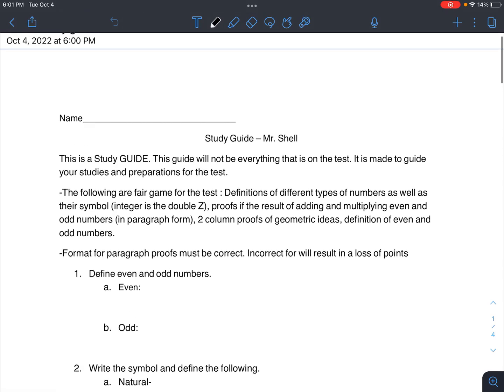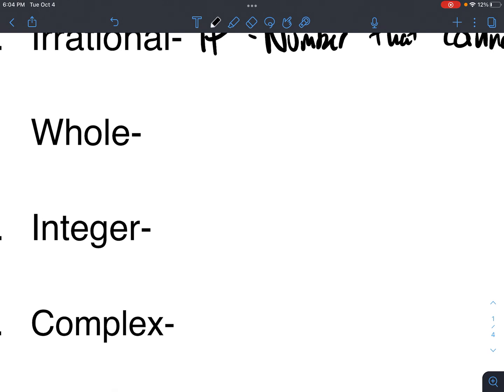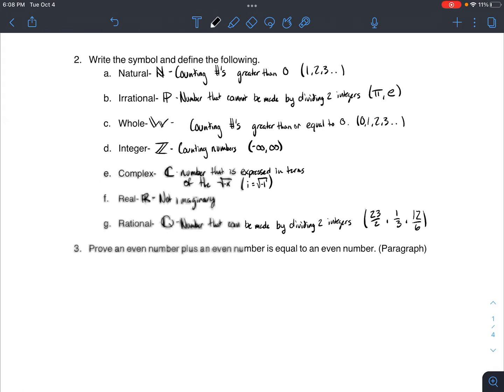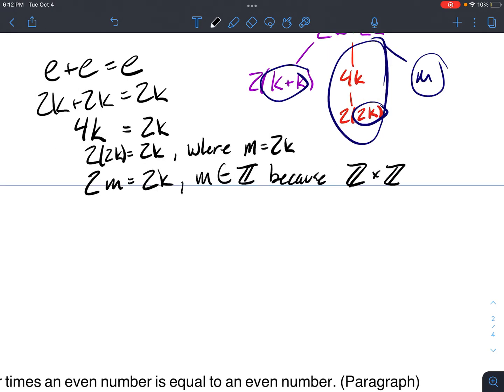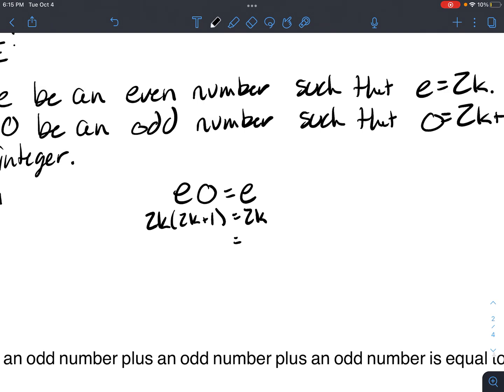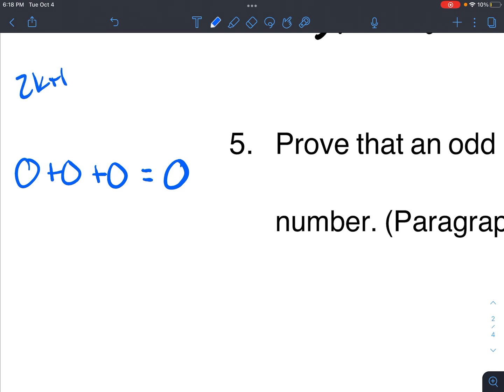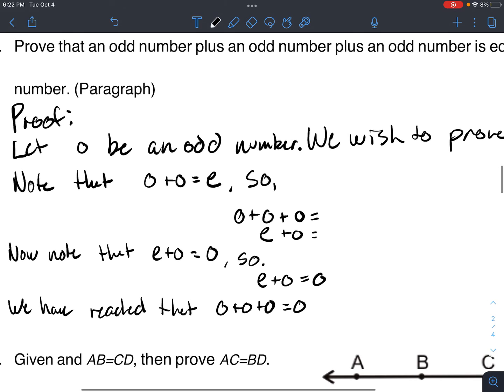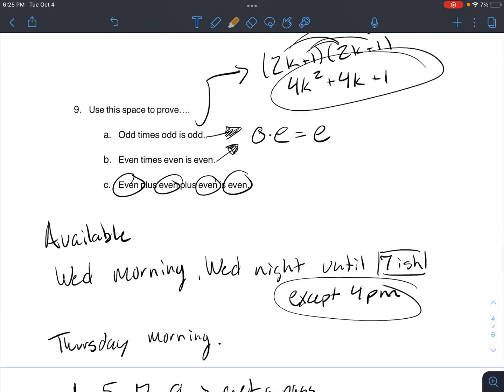Study Guide Test 3 - H Geometry